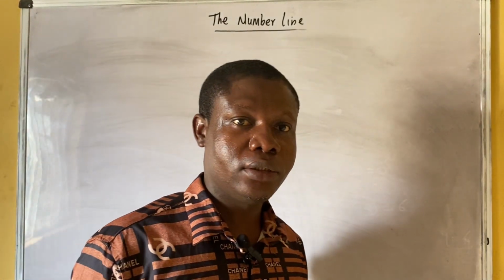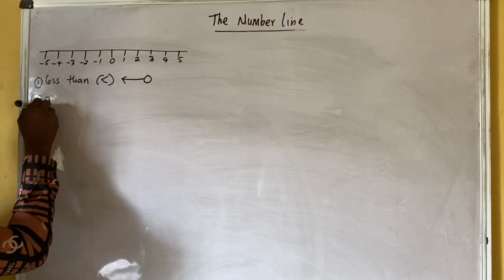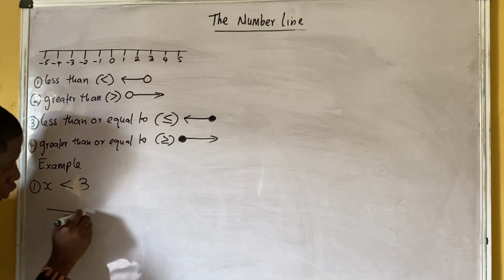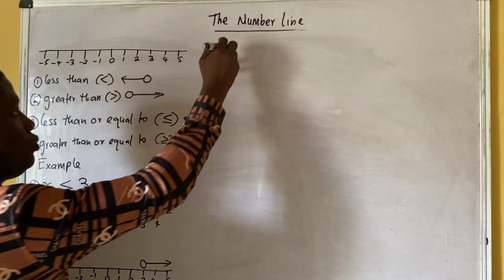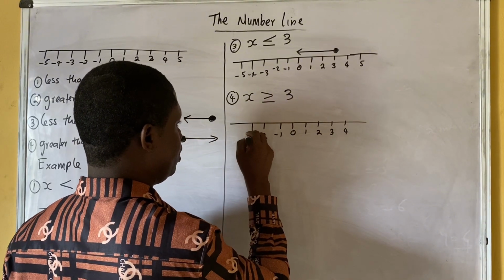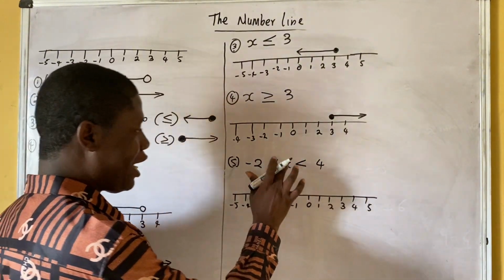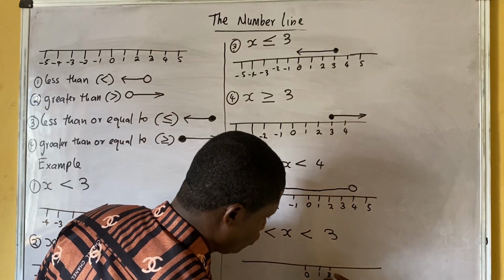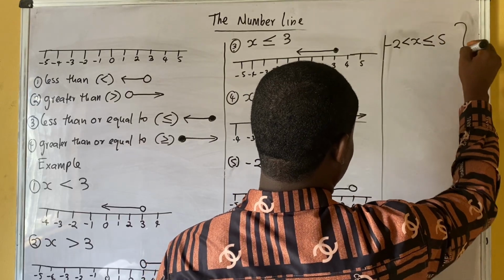The Number Line explained easily | maths tutorial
Here is a step by step guide on how to represent linear inequalities on the number line.